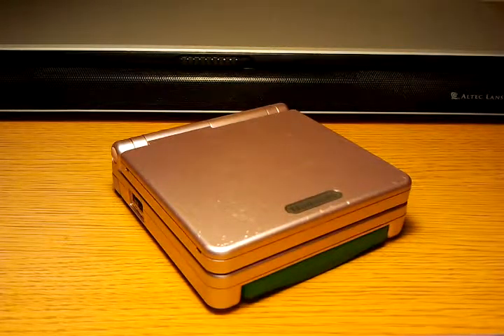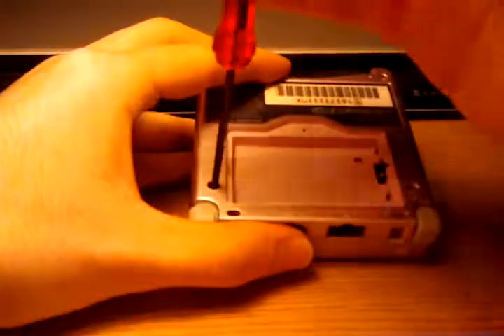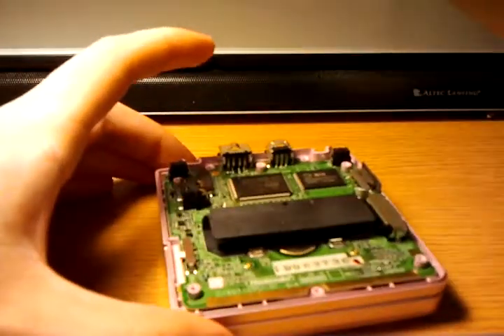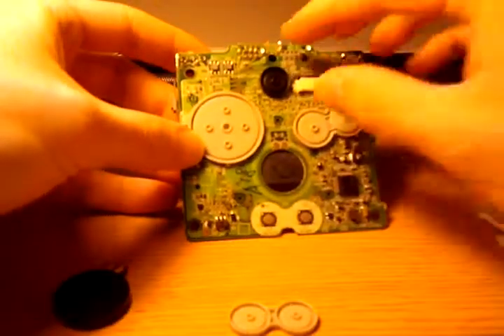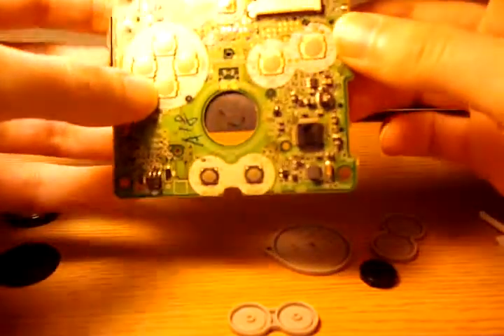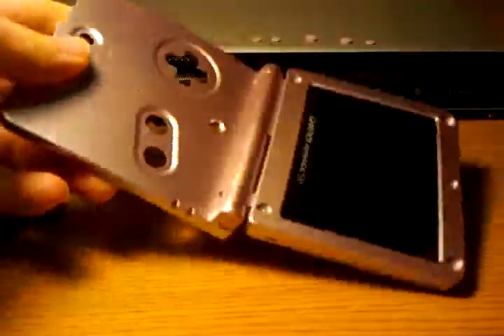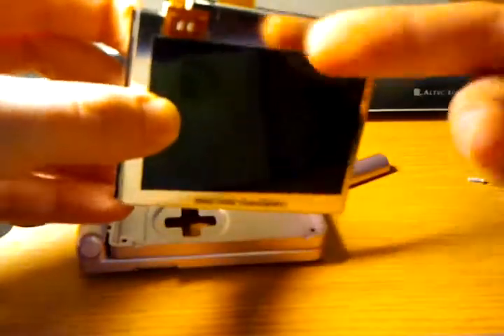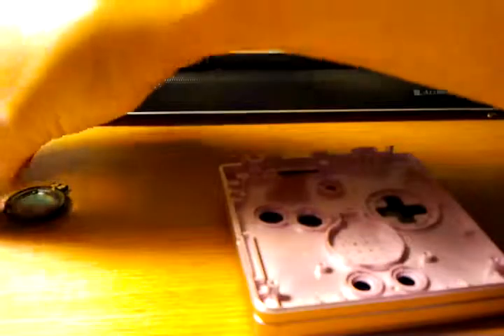TeardownTube - episode 8 - Gameboy Advance SP+